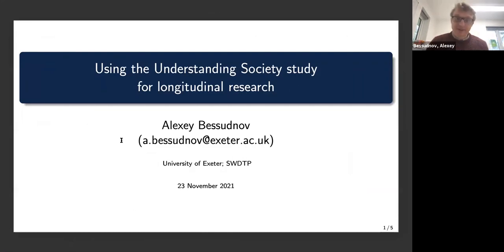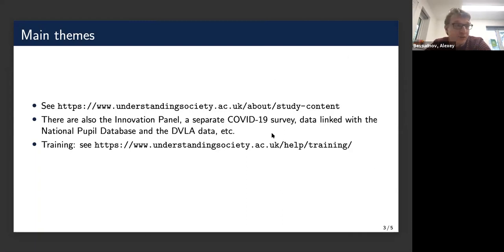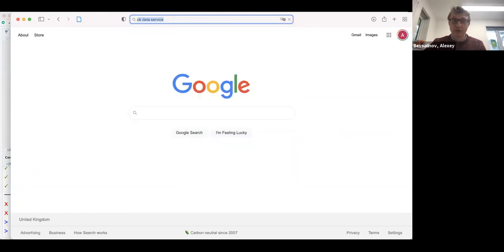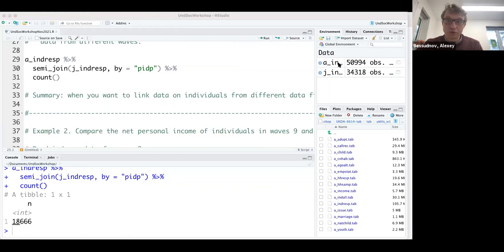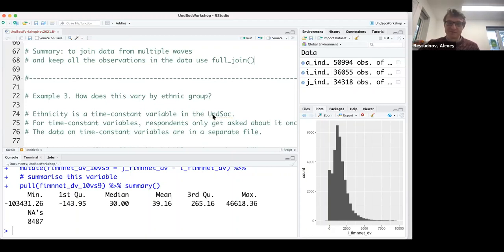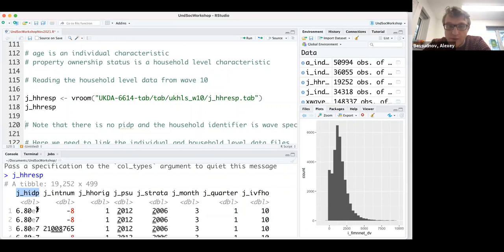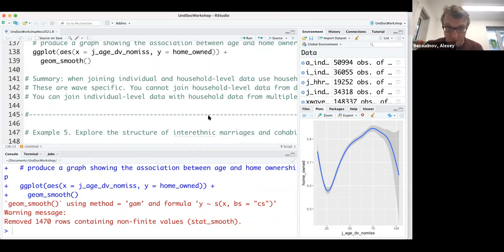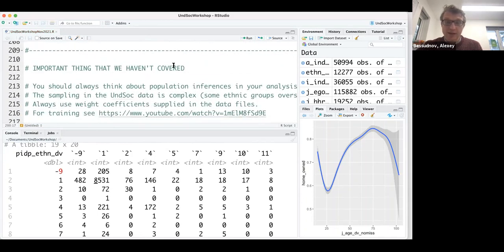Using the Understanding Society study for longitudinal research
Alexey Bessudnov (Associate Professor in Sociology, University of Exeter) will share top tips on getting started with Understanding Society in your PhD/MReS research.

Funded by ESRC, Understanding Society is the largest longitudinal study of its kind. It provides crucial information for researchers and policymakers on the changes and stability of people's lives in the UK on topics including Biomarkers, Genetics and Epigenetics; Covid-19; Education; Employment; Ethnicity & immigration; Family & households; Health & wellbeing; Politcs & Social attitudes; Transport & environment; Young people.

As with most other longitudinal household surveys, the structure and documentation of the Understanding Society are quite complex. Sometimes this may seem as an obstacle for researchers who are just starting to use the data.

In this 60 minute webinar on Zoom, Alexey will:

Provide top tips on how the Understanding Society files are structured and how they can be linked and reshaped.
Demonstrate how to work with the Understanding Society files in R.
Suggest possible questions that could be posed by researchers using Understanding Society.
Alexey's presentation will also be followed by a Q&A session